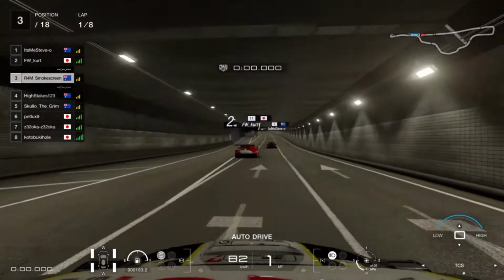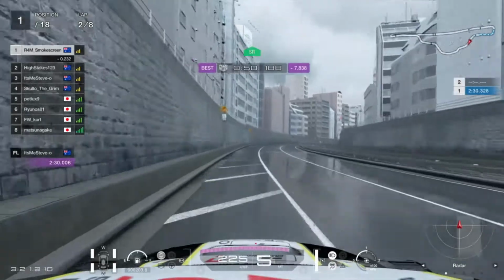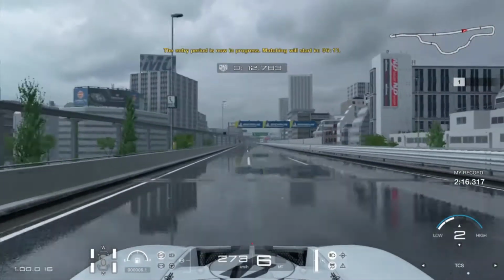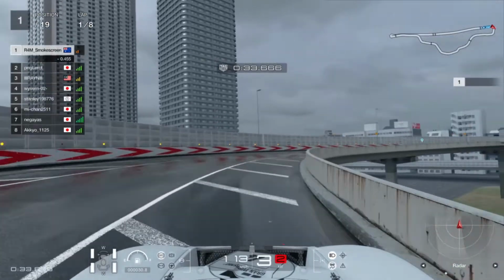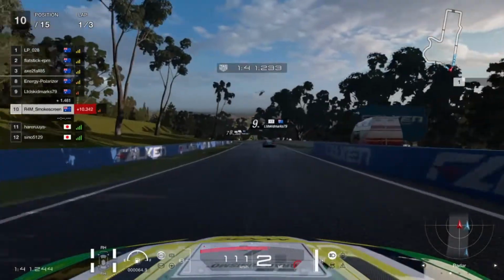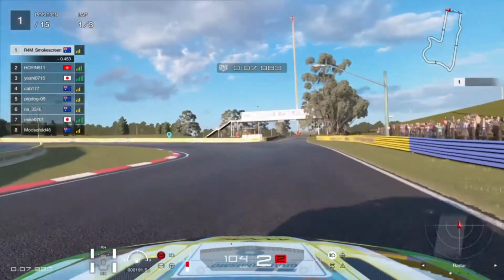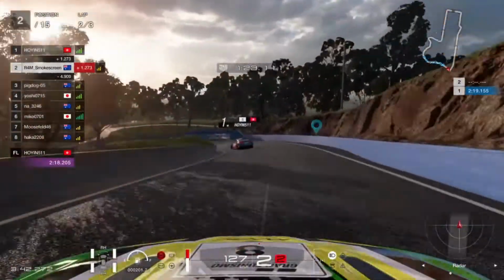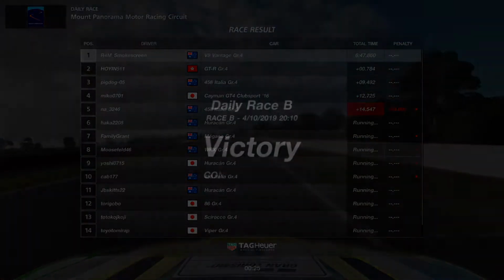Gran Turismo Sport: I Didn't Practice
In this video we see the importance of actually choosing the best car for a combination and we return to the scene of many a bin - Bathurst - where I see how we go in Gr.4 this time albeit with basically zero practice lol.

Acer Aspire E5-523G-90QW - Discontinued

ANY LINK IN THIS DESCRIPTION WITH "/Smokescreen" AT THE END (with the exception of any Bitly link) IS AN AFFILIATE LINK WHICH MEANS I RECEIVE A SMALL COMMISSION IF YOU DOWNLOAD THE PROGRAM FROM THAT LINK. THIS DOES NOT AFFECT YOUR PRICING OR GENERAL SHOPPING EXPERIENCE.